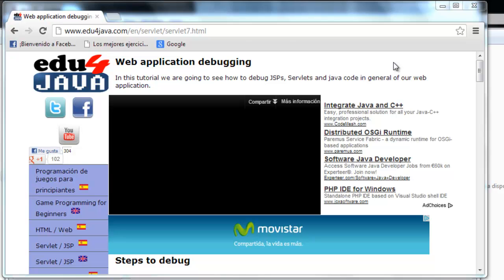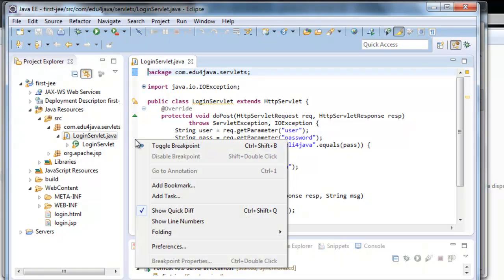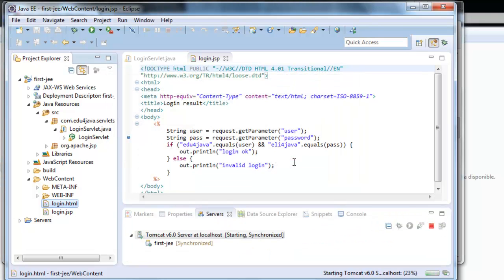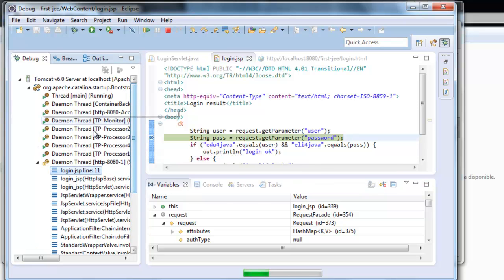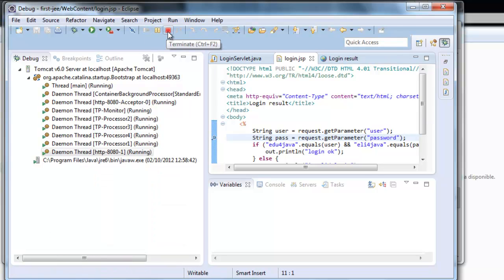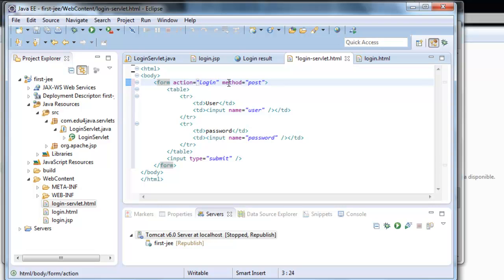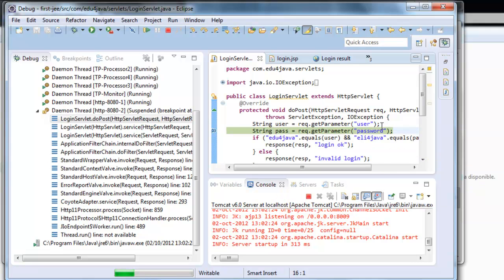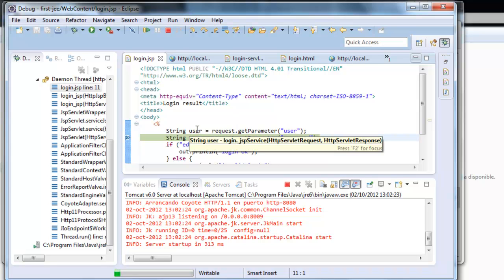Web application debugging. Java-web, servlets and jsp 7